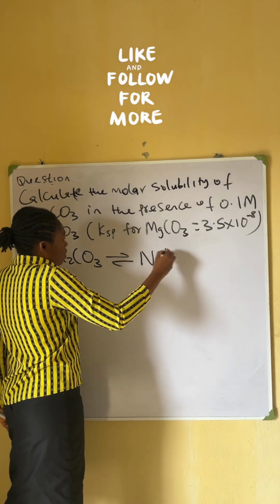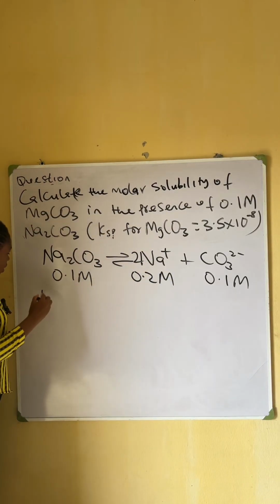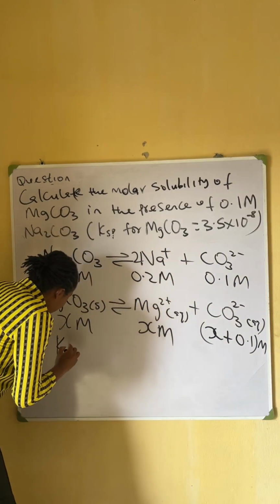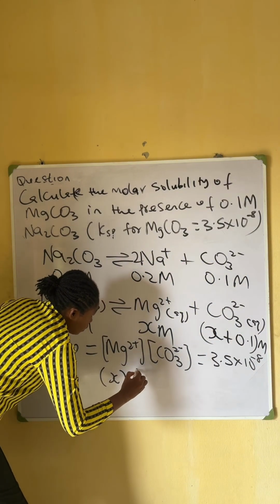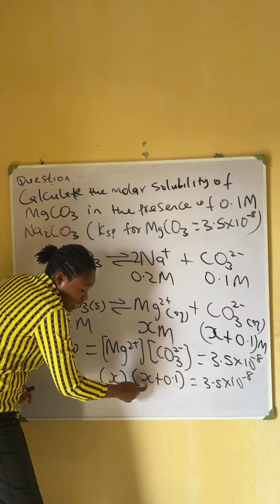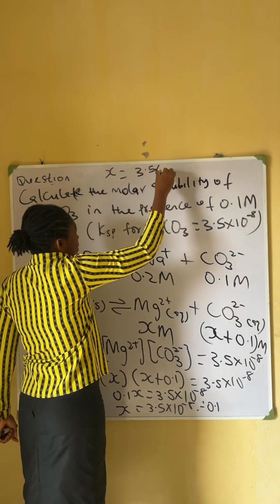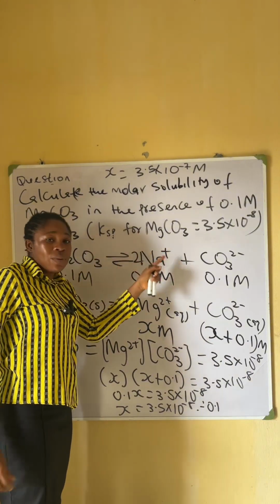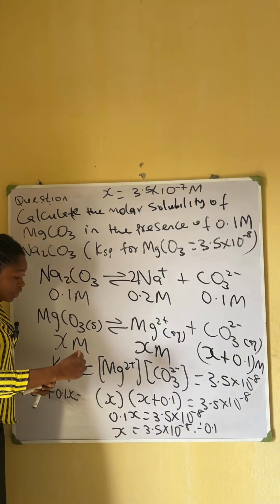Solved exercise: Common ion effect